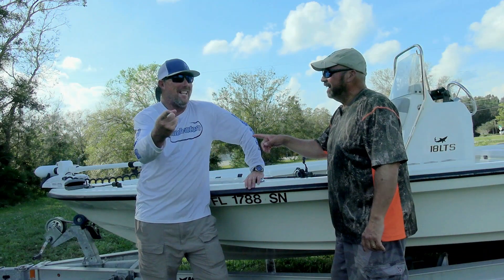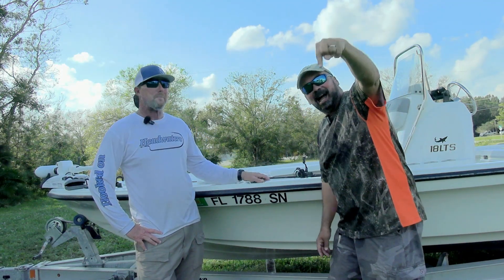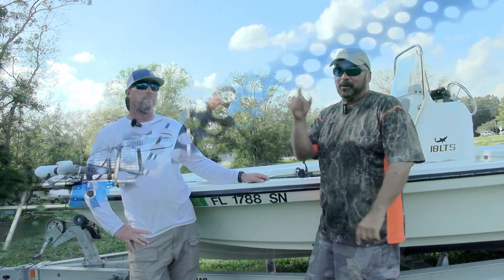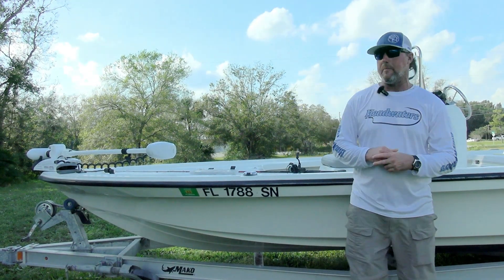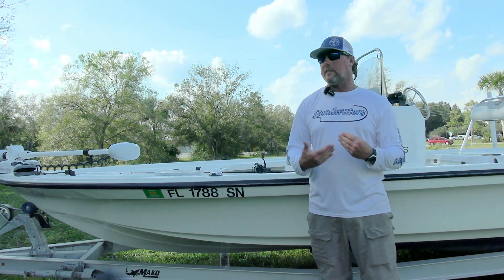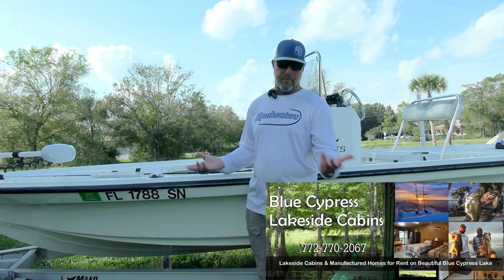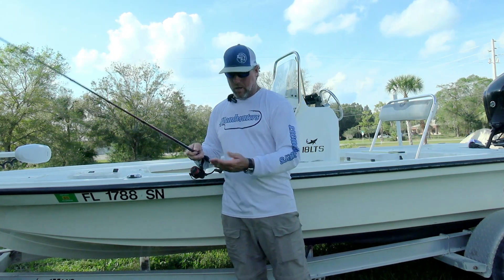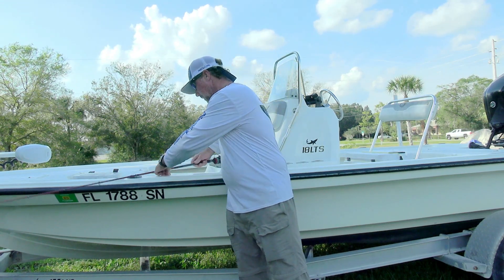Florida Big Bass Fishing with Free Line Shiners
Free-lining shiners is an exciting way to fish for giant Florida bass. Learn to rig and fish with free-line shiners for Florida big Bass fishing.
Headwaters Lake Fishing Report

Join the Hooked on Headwaters boys for Headwaters Lake and Bass Fishing Report. This time of year we talk about Florida bass fishing during winter and provide updates for the best baits and patterns. Dave provides a kayak bass fishing report.  We also cover Stick Marsh, Three Forks, Lake Garcia & Blue Cypress Florida

Product Link:
Mustad UltraPoint Demon Perfect

Living Waters Kayaking  [Kayak Fishing Charter - Bass and Saltwater] dave@livingwaterskayaking  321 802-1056